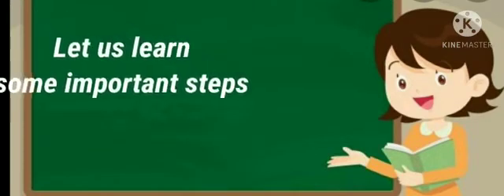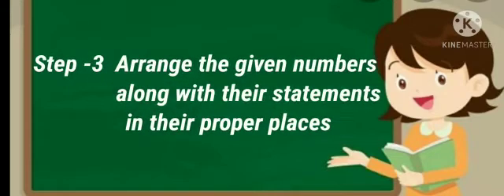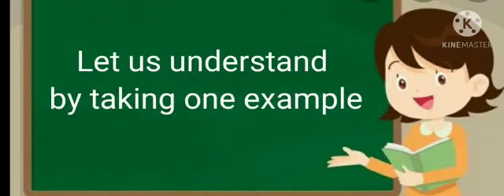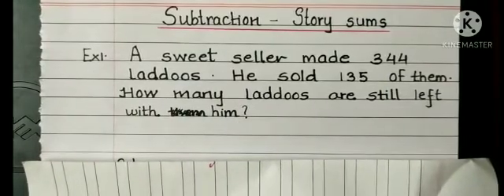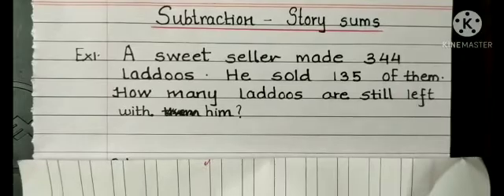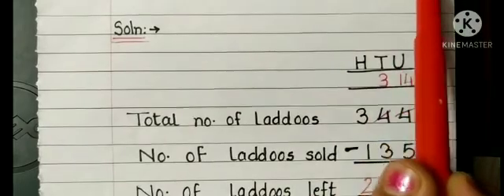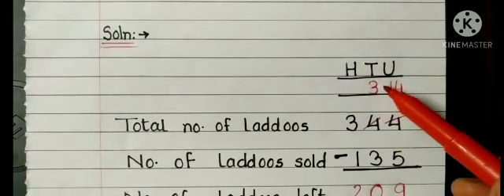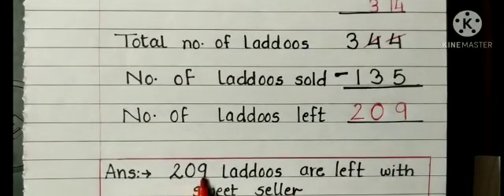Vijay Vallabh Schools_Grade III_Mathematics_Subtraction Word Problems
Teacher's Name: Mrs. Sonal Khabiya
Grade: III
Subject: Mathematics
Topic: Subtraction Word Problems